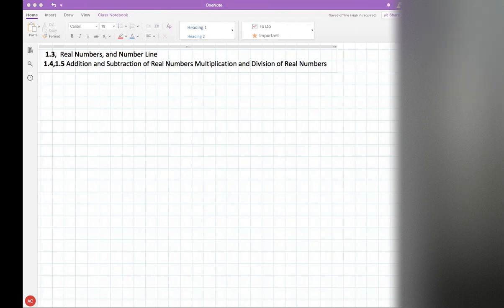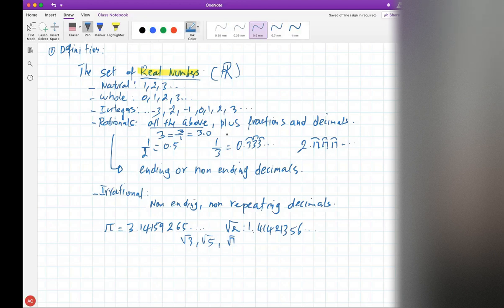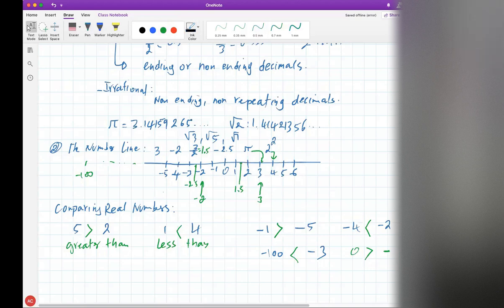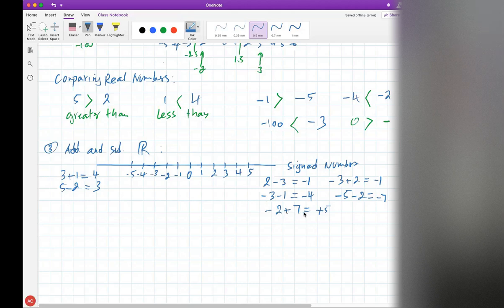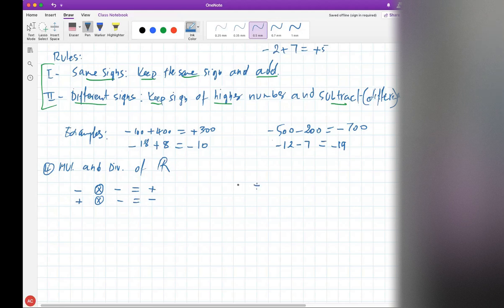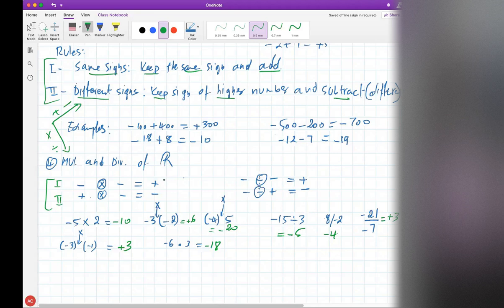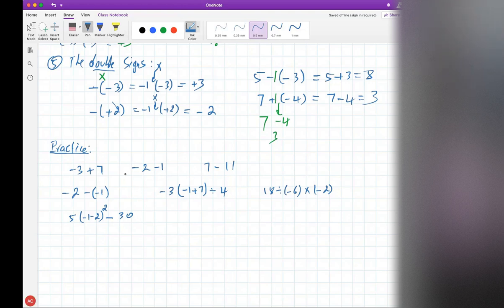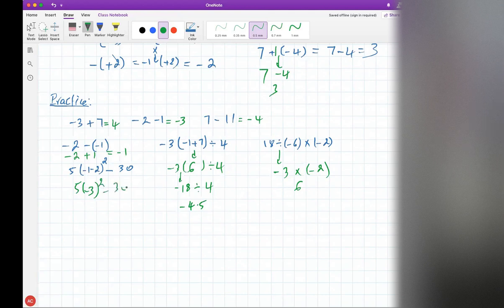Real Numbers Set- the Number Line, and Add., Subt., Mult., and Divi of Real Numbers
Units 1.3,1.4, & 1.5: The Number Line, add., Subt., Mult., and Divi or Real Numbers, Rules of Signs